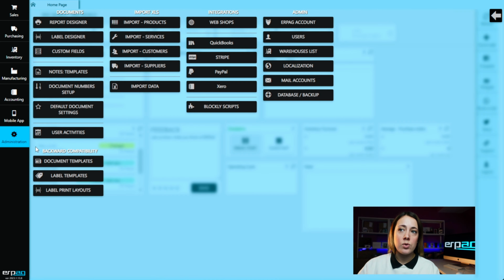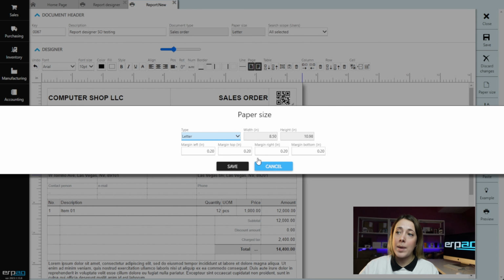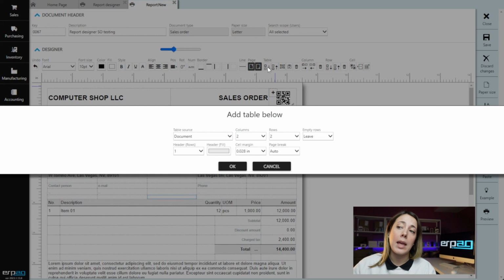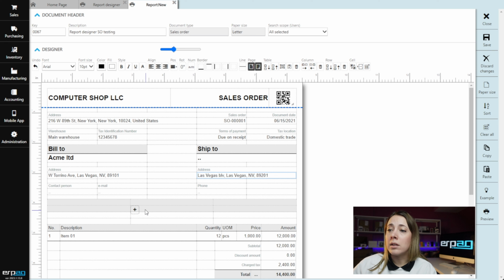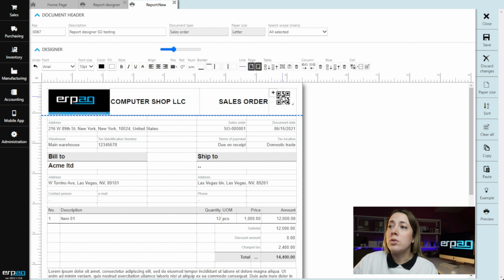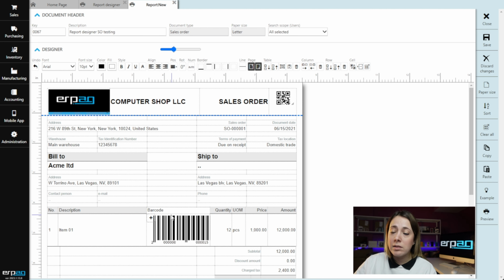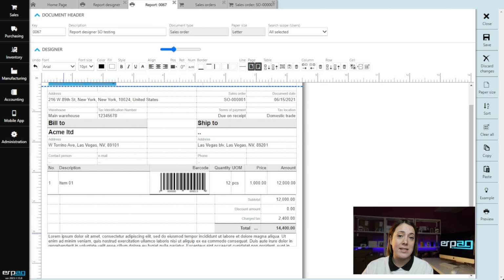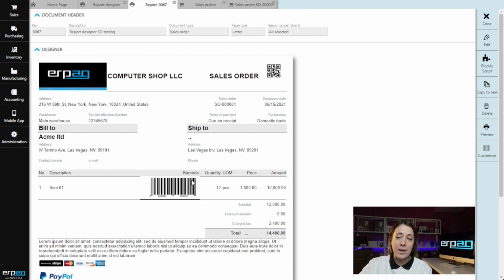Chapter 1 Lesson 7: Report Designer